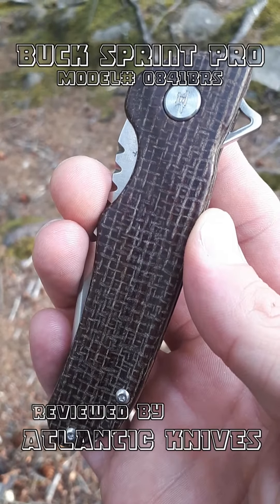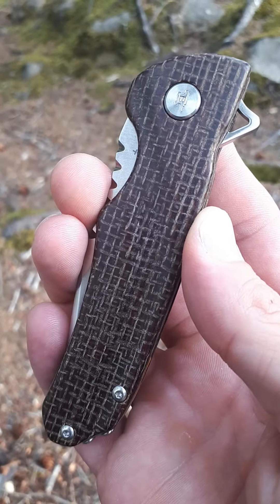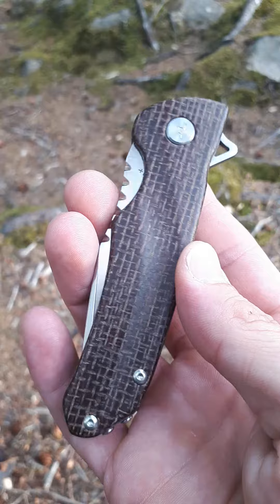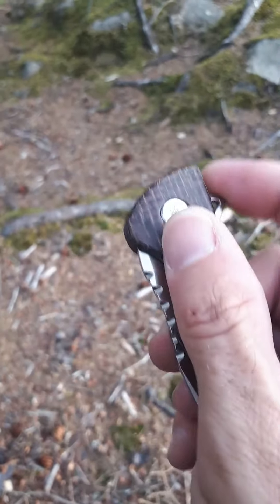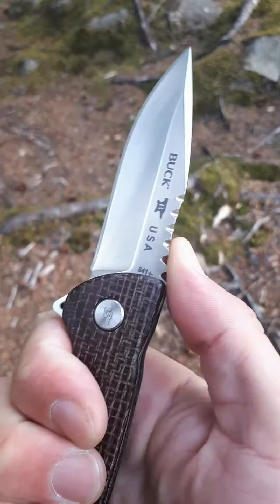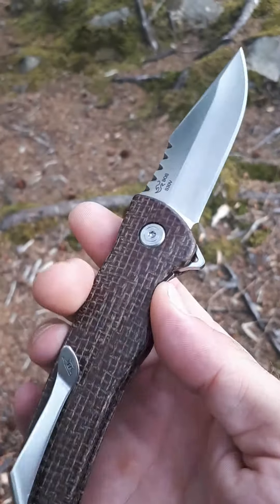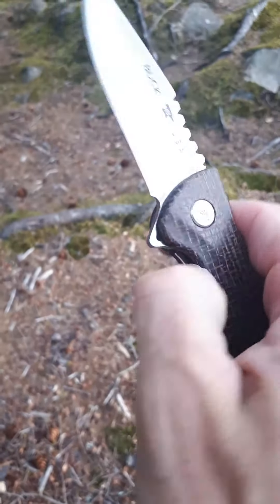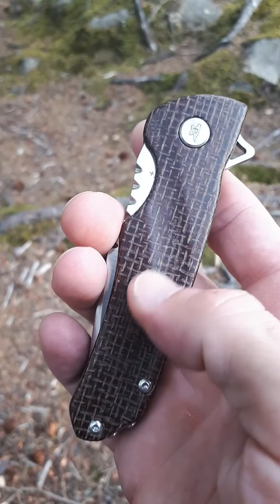Buck Sprint Pro Knife Review - Model# 0841BRS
A quick look at the Buck Sprint Pro. Burlap Micarta Handles with gold backspacer.  Buck Knives - Model# 0841BRS

Buck Sprint Pro - Model# 0841BRS
7.50" Overall Length
3.13" CPM S30V Drop Point Blade (HRC 59-61)
Burlap Micarta Handle Scales
Deep Pocket Carry